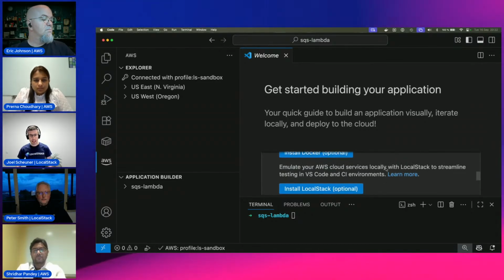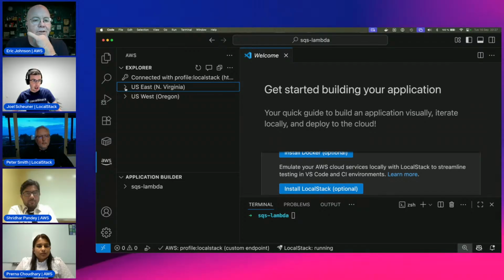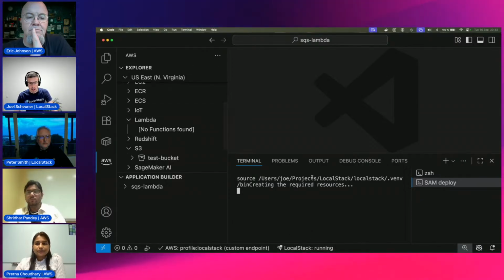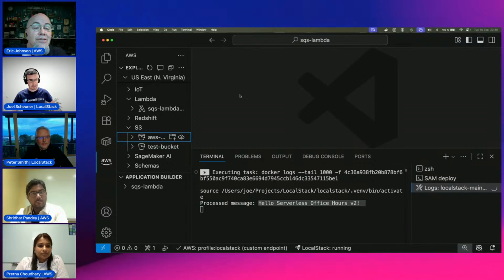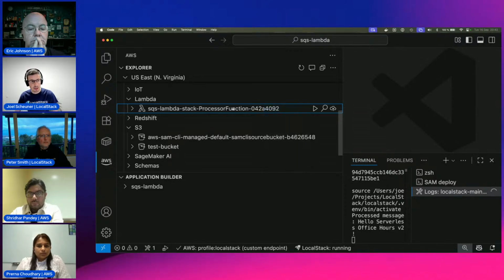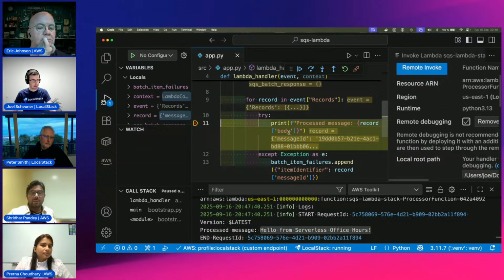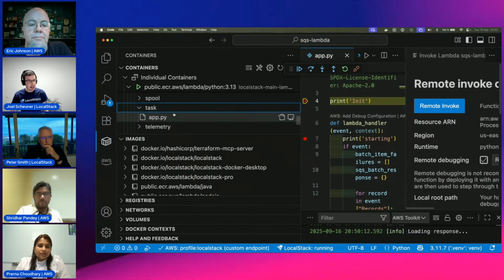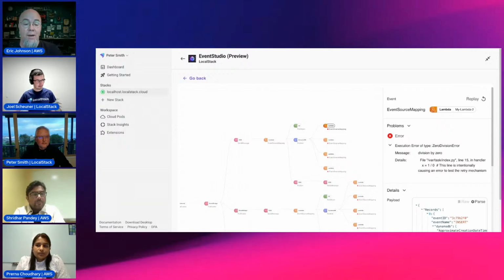New LocalStack integrations | Serverless Office Hours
Learn how to use LocalStack with the new VSCode integration for faster local serverless development.

Peter Smith and Joel Scheuner from Localstack, and Lamdba PMs, Shridhar Pandey and Prerna Choudhary, join Eric Johnson to show how to more easily test and debug serverless applications in your local IDE. See how to emulate services such as AWS Lambda, Amazon SQS, Amazon API Gateway, and DynamoDB for local application development and testing. Find out how to connect to LocalStack environments from your IDE without manual configuration or code changes.

AWS launches LocalStack integration in VS Code IDE to simplify local testing for serverless applications

A weekly live office hours to learn about building serverless applications. We cover a separate topic each week, including what's new with serverless, deep dives into feature launches and best practices, and explorations of real-world usecases. Join us live to ask us anything you want about serverless technologies and applications.